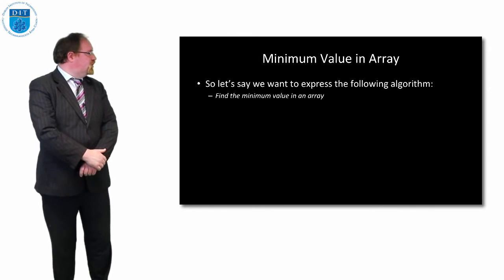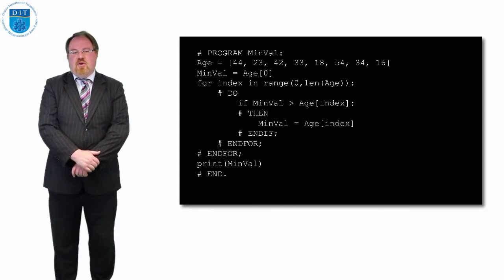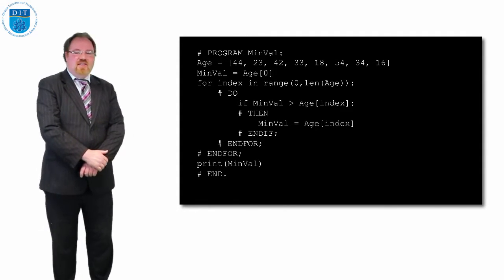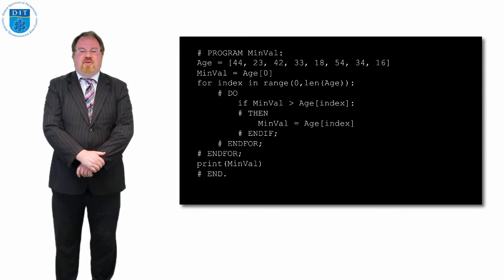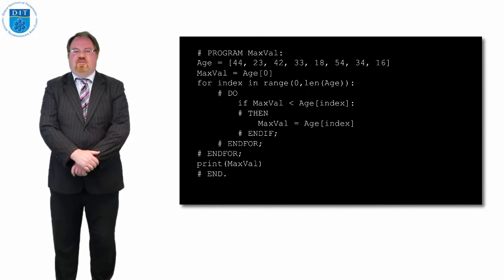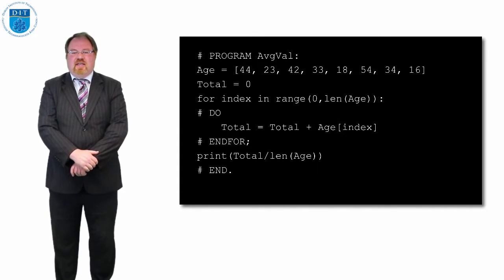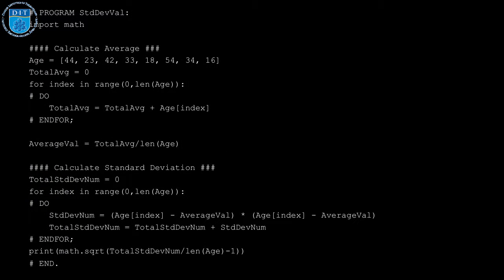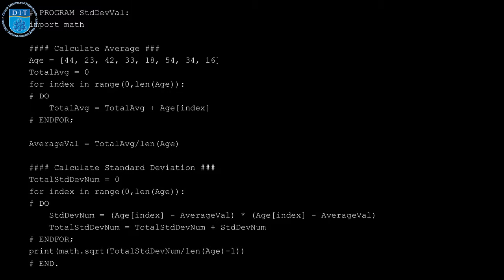Python: Simple Statistics on Arrays